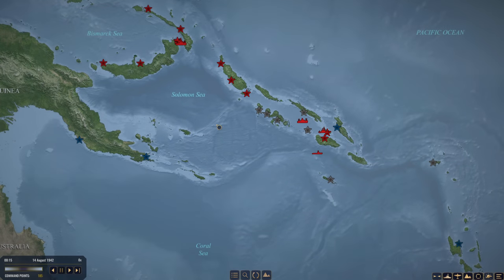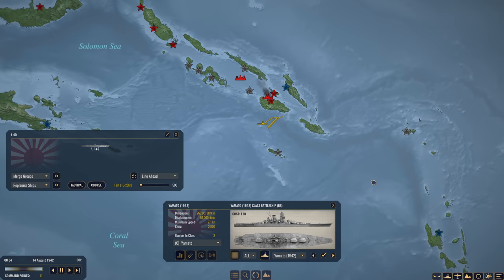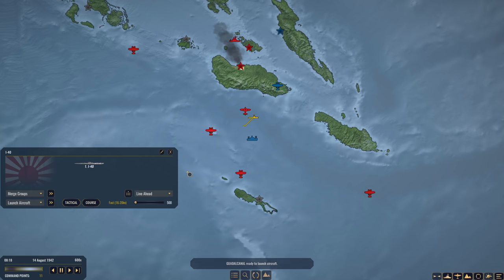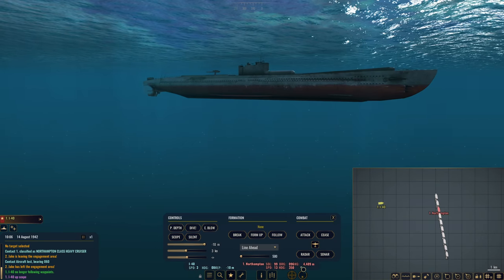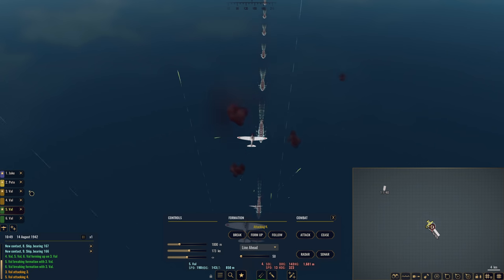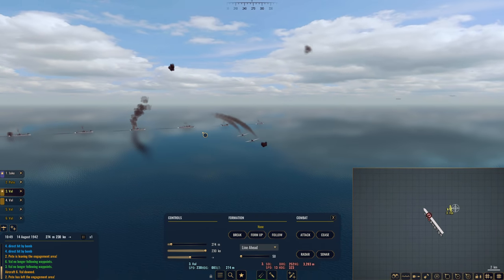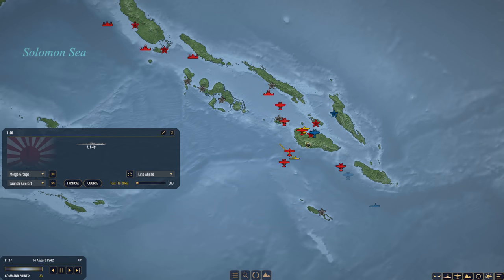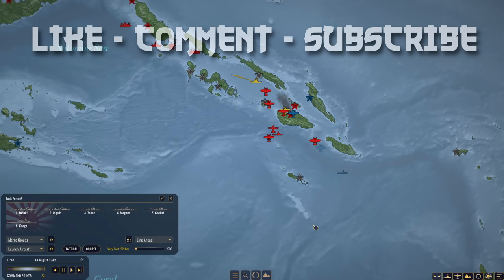War on the Sea || IJN Campaign || Ep.10 - Repetition.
Boslandschap      myndstrip                  Brian H
Dave K                   TheAceDanger          Frosty S
Theodore R           Giantman407            Paul Amadeus B
Tom                       Jeannette A               CaptainTom757
James G               Christopher M            Ian
Monot                   Niki                              Vindum Remy L
Qorgyle  N            Royal Gleaves            Jeff Nigel L
Donik                    Scott V                         Scott Z
Metz D                  Sean O                         Mork_417
John Wathen       Teutonic Meme          phd45
Nicholas M          Michal P                      Alexander H
Geoff W                Edward D                    George R
Donald J S           The13oogeyMan       Splinter00S
Wulfy                    Sandyin307102         Bayard Taylor

What is War on the Sea?
1942: The world is at war